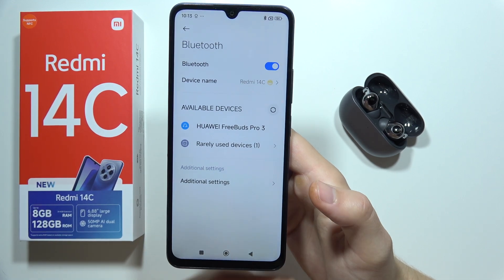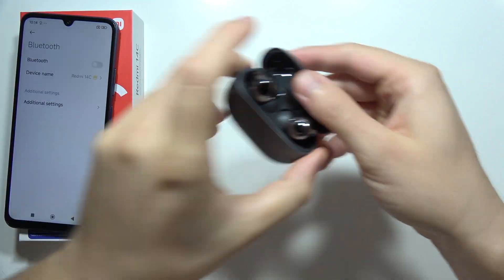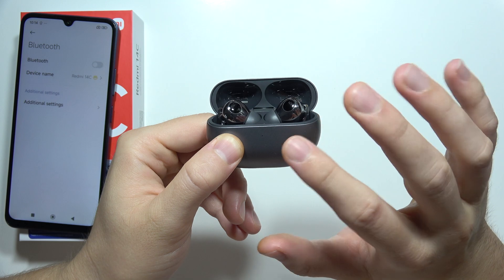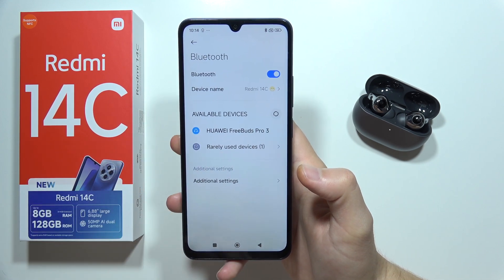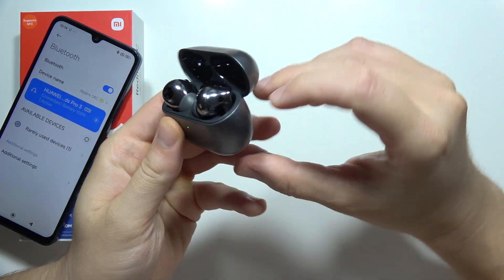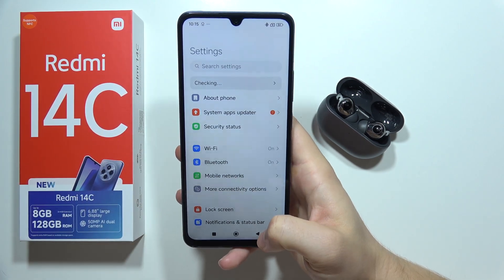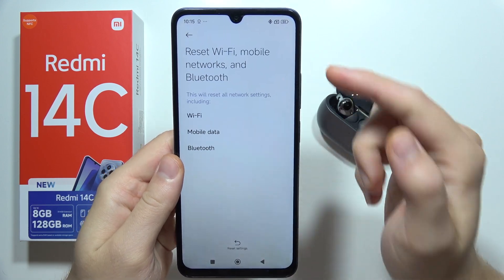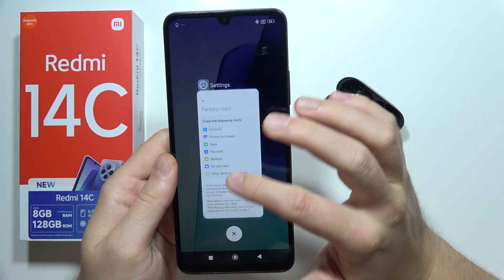Redmi 14C: Fix Can't Connect Headphones / Earbuds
In this video, you will learn how to fix the issue of not being able to connect headphones or earbuds to the Redmi 14C. I will guide you step-by-step through various troubleshooting methods to resolve common connection problems. Whether you're experiencing pairing issues or sound problems, this tutorial will show you how to easily get your headphones or earbuds working with your Redmi 14C again. Follow along to restore your audio experience!